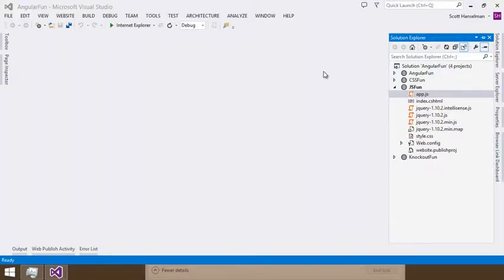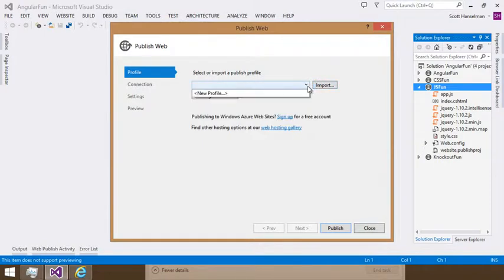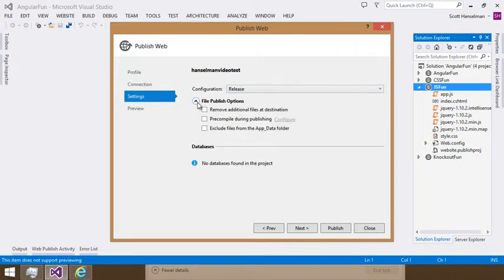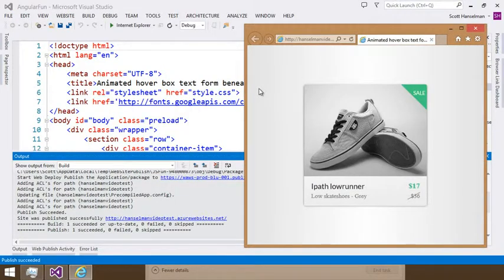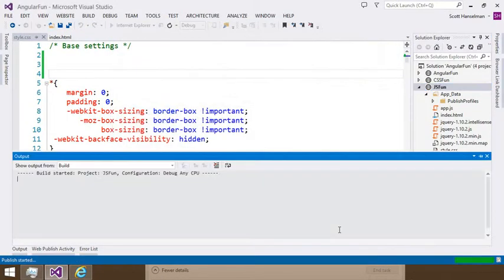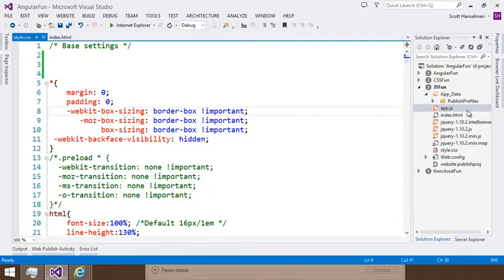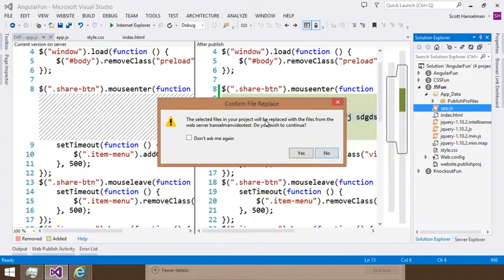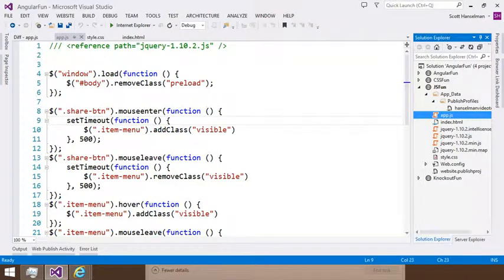Visual Studio 2013 Web Editor Features Publishing